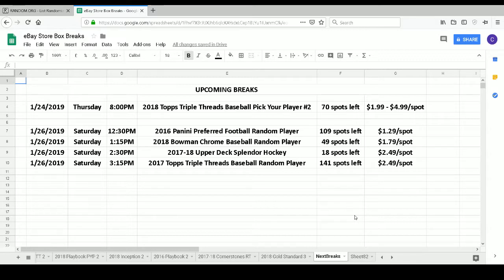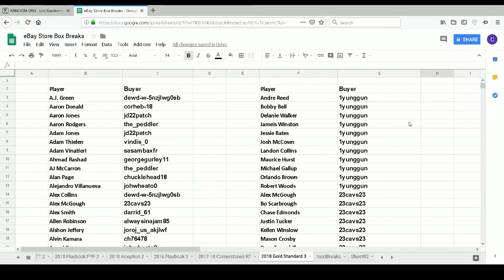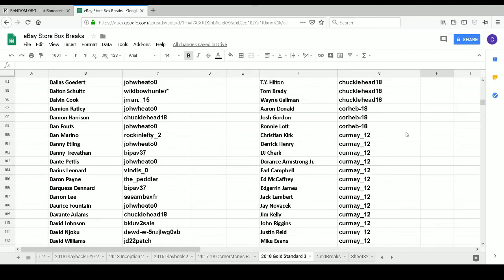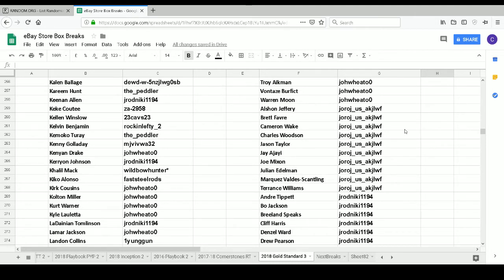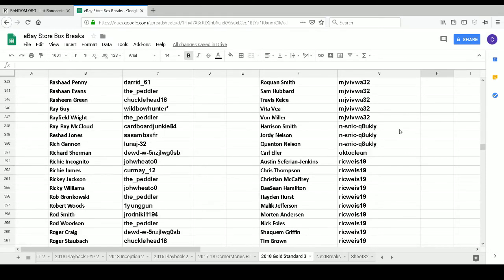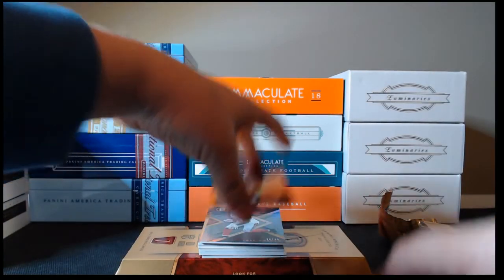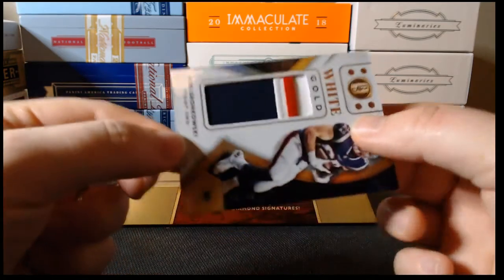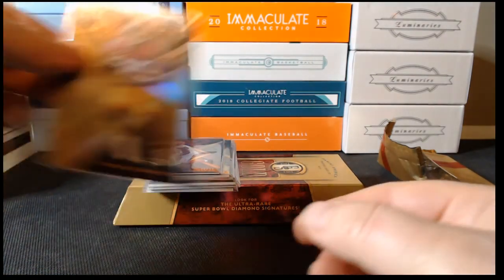2018 Gold Standard Football 1-22-2019 eBay Store Random Player 1 Box Break #4